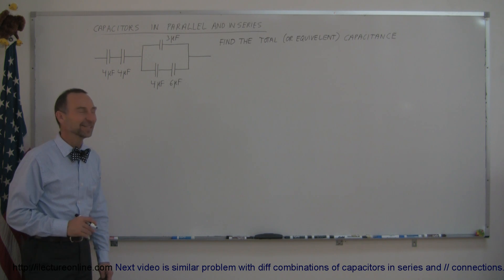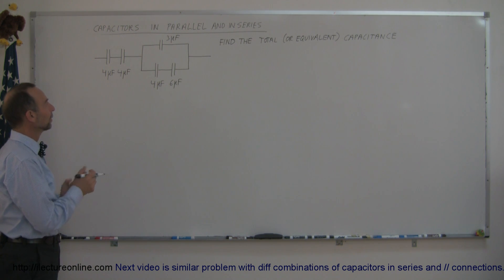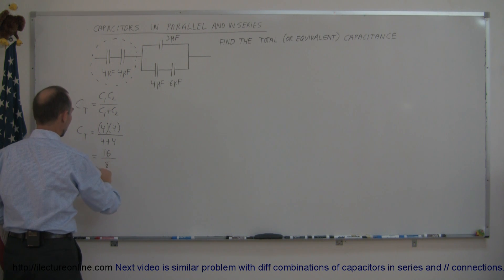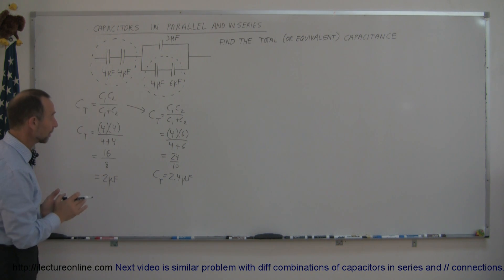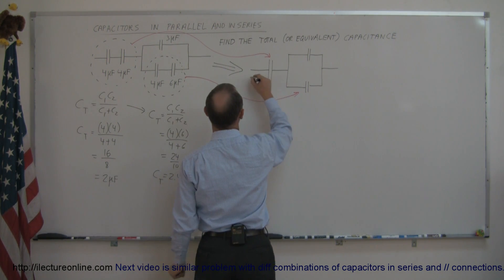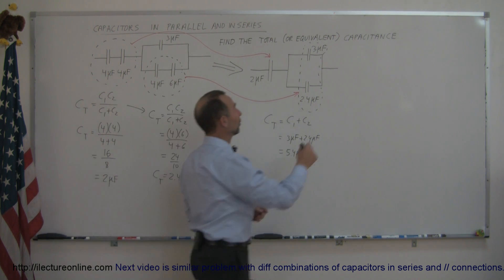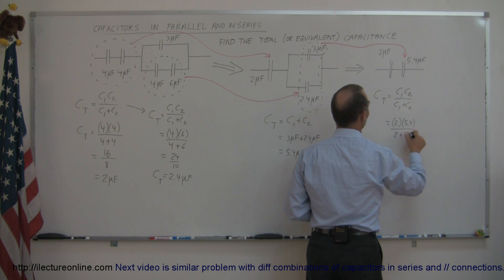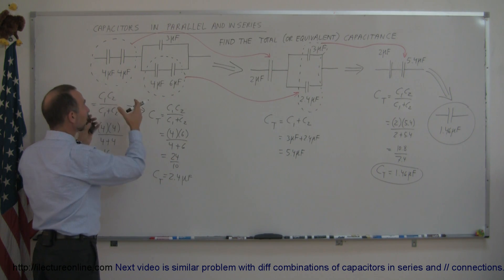Physics 39 Capacitors (4 of 37) Capacitors in Series and Parallel 2/4